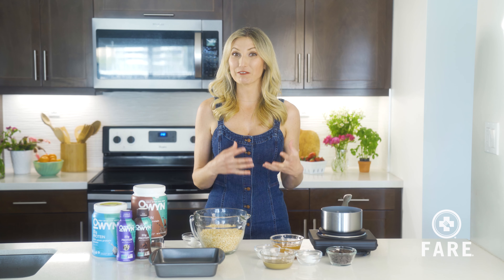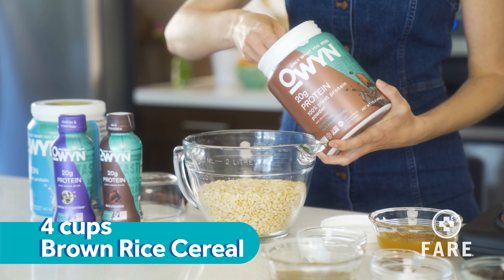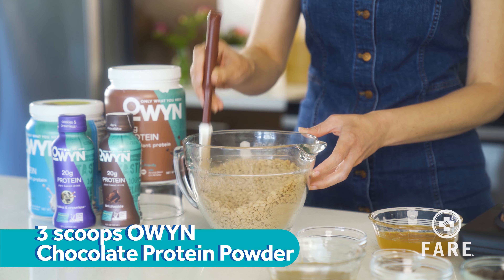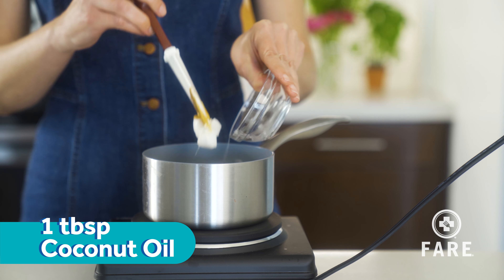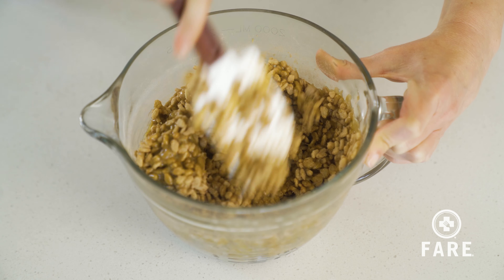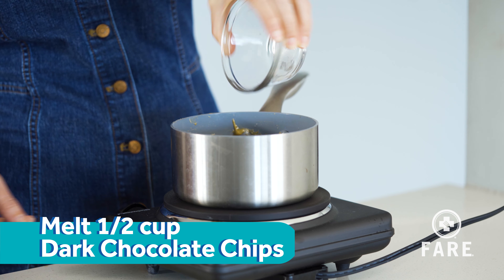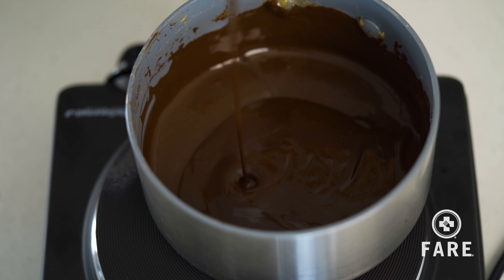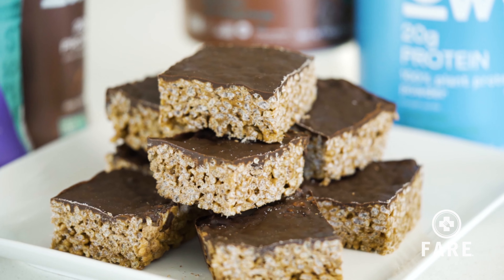OWYN Powered Chocolate Crispy Rice Bars